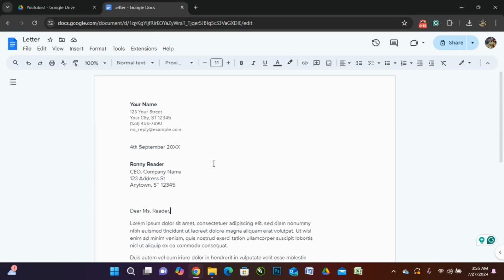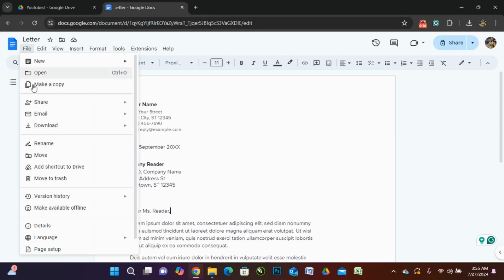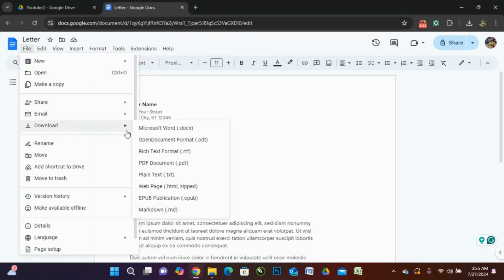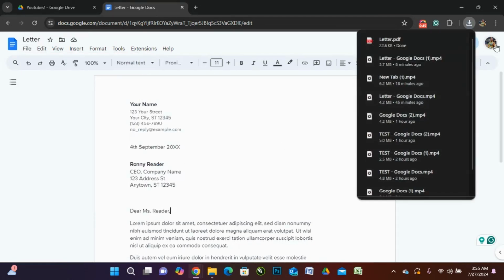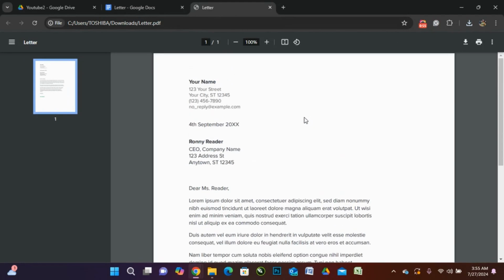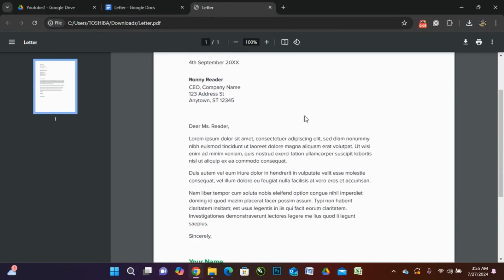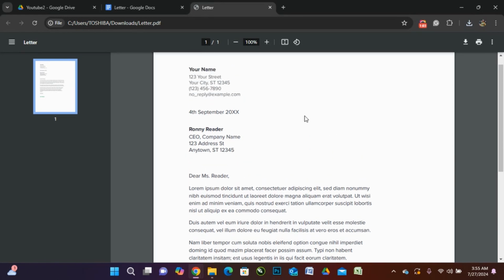How To Convert Google Doc To PDF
Learn how to convert a Google Doc to a PDF with our simple tutorial. This video will guide you through the steps to download your document as a PDF, ensuring your content is easily shareable and maintains its formatting.